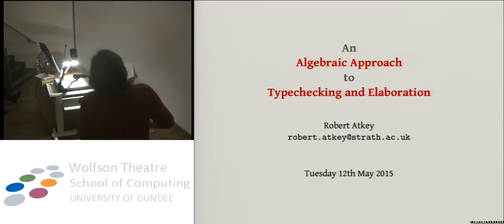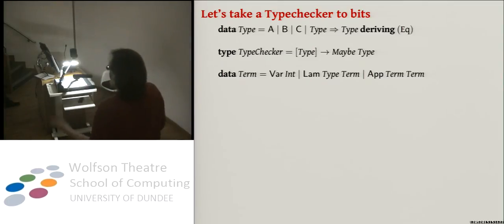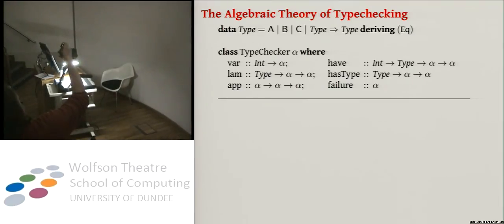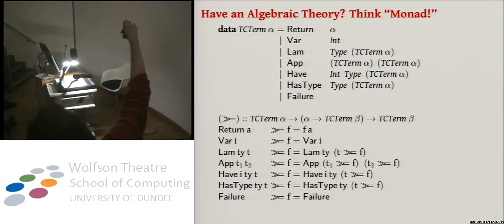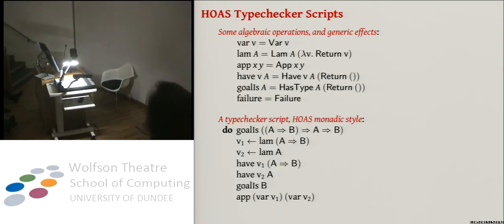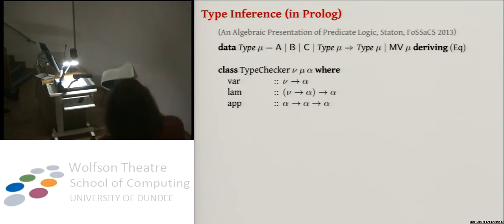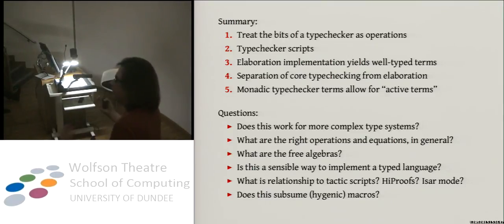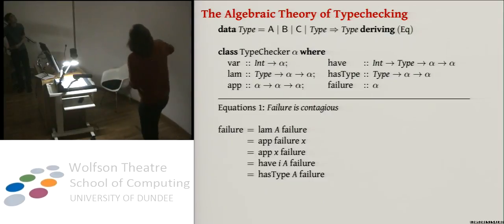TIAP Bob Atkey - An Algebraic Approach to Typechecking and Elaboration